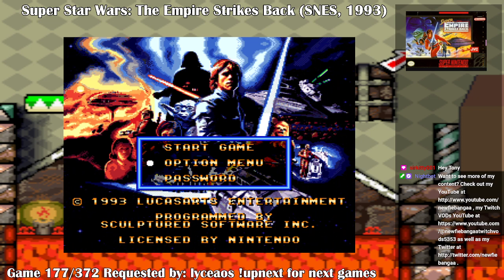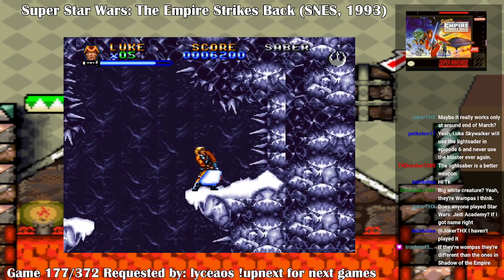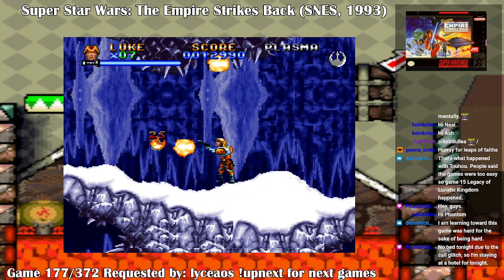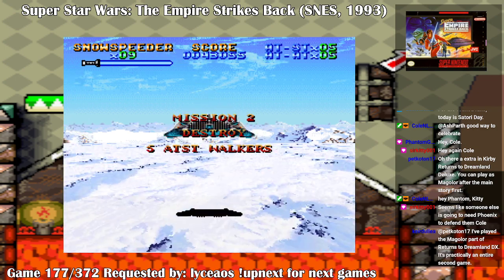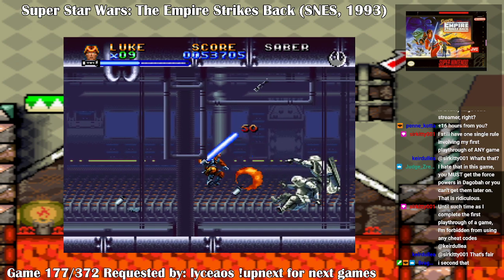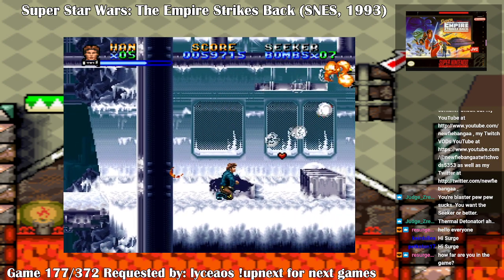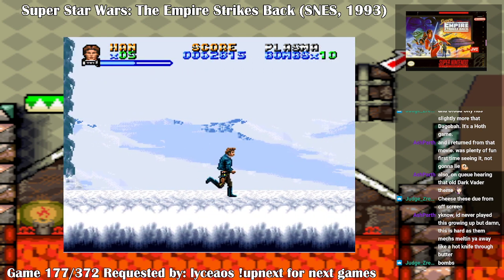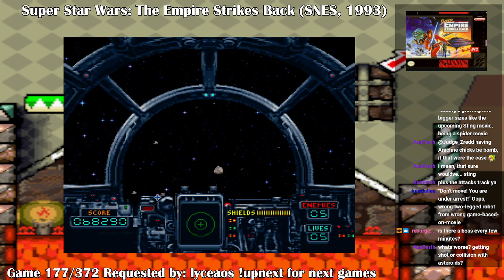Retro Viewer's Choice S2: Game #177 - Super Star Wars: The Empire Strikes Back (SNES)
Part of the Retro Viewer's Choice Season 2 series.  A series of games where viewers on Twitch can request games for me to play.  Not every game is intended to be played from start to finish, so a few of these will not be beaten.

Streamed on March 10, 2024.